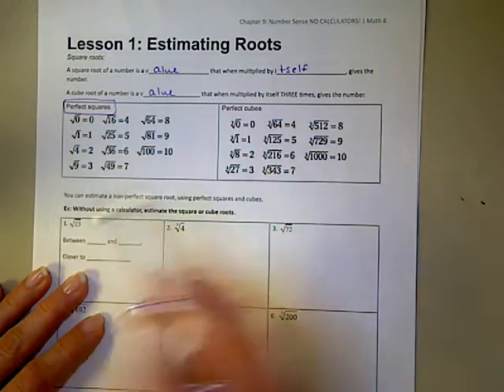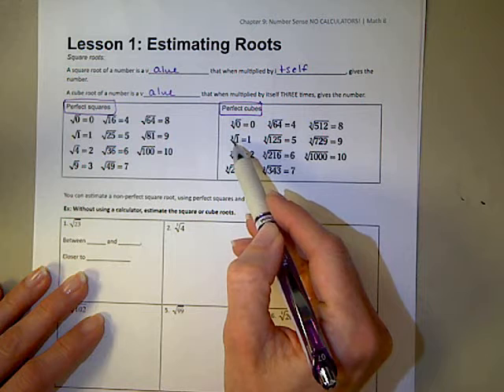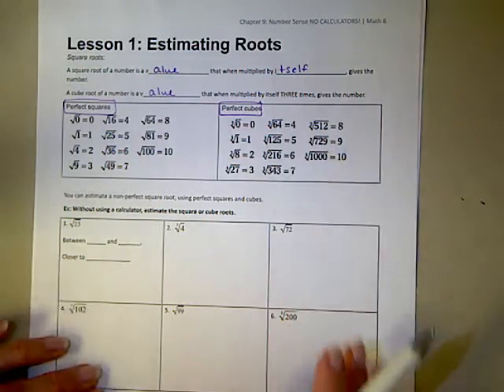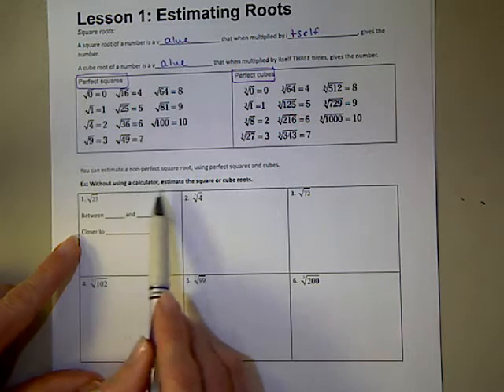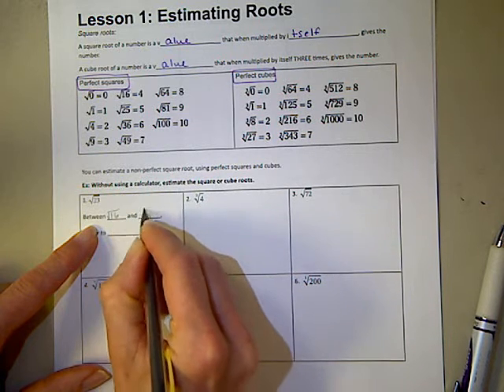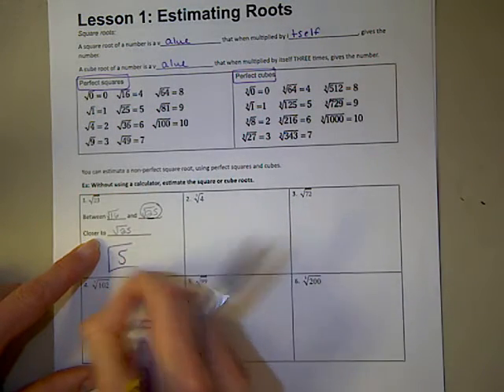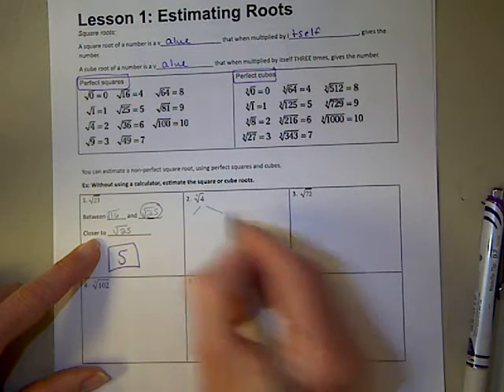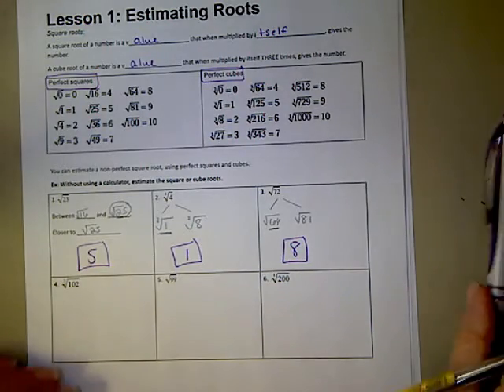Math 8 Lesson 9-1